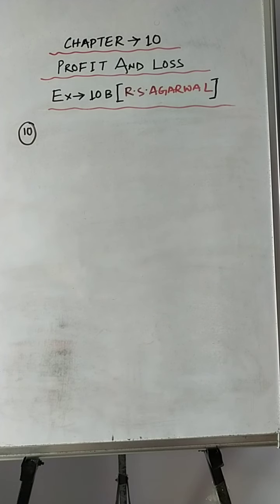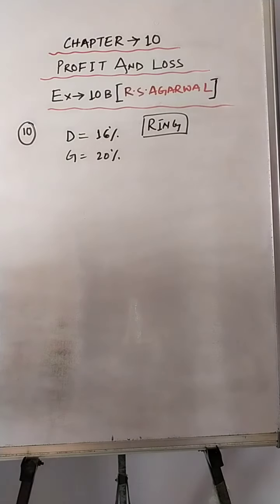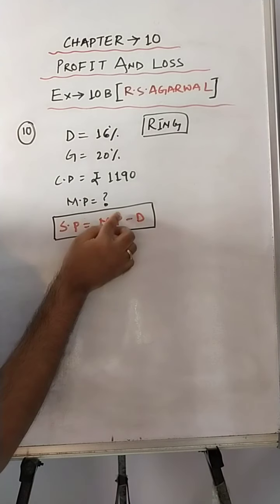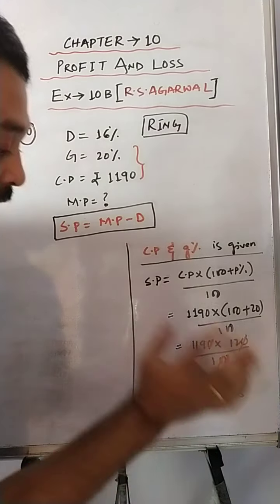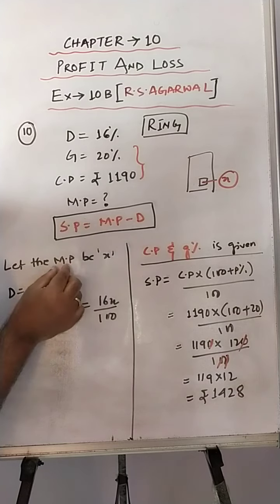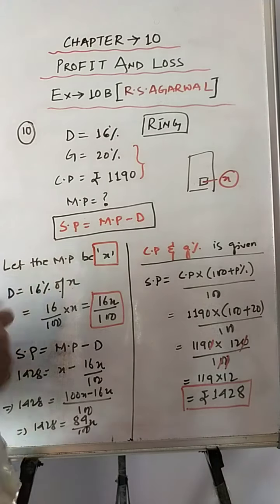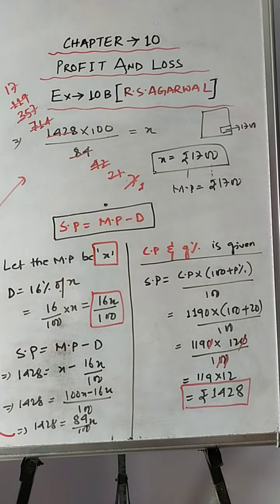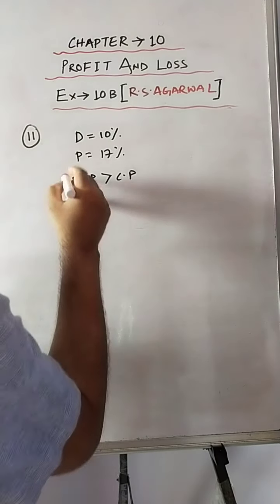Chapter 10 R.S.Agarwal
Ex 10B sum no. 10,11